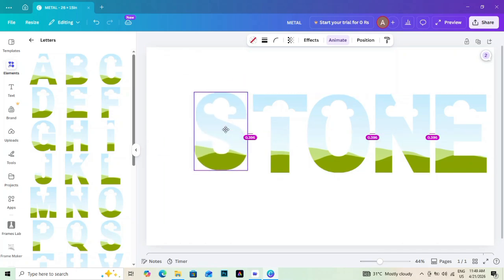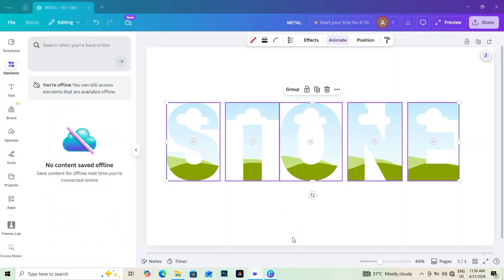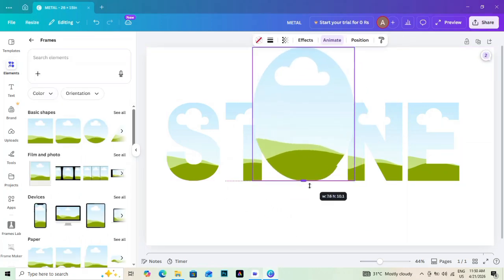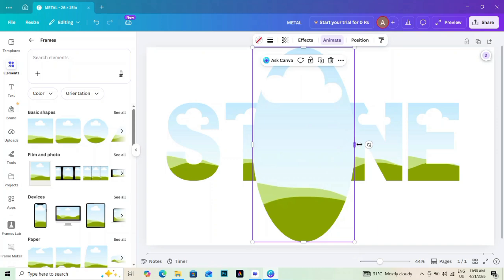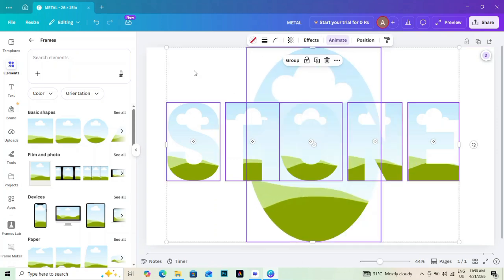HDR 4K Portrait|Professional Retouching LookCanonR6 + Photoshop ColorGradingMasterclass#E9DED88#3540